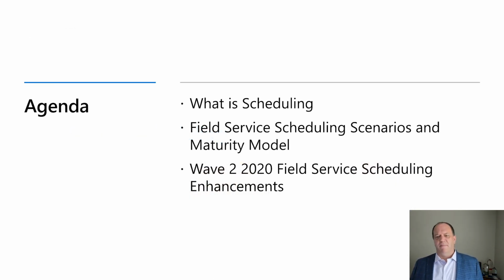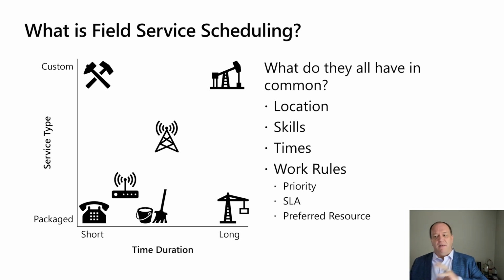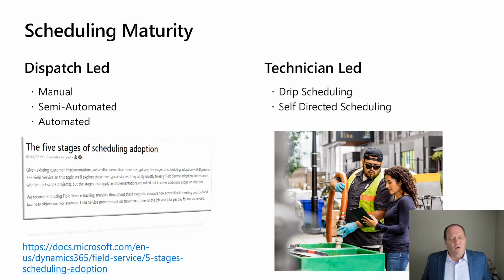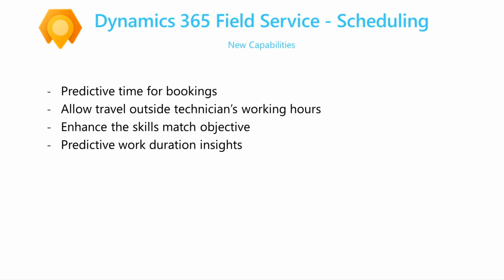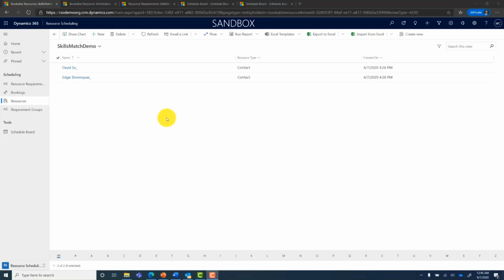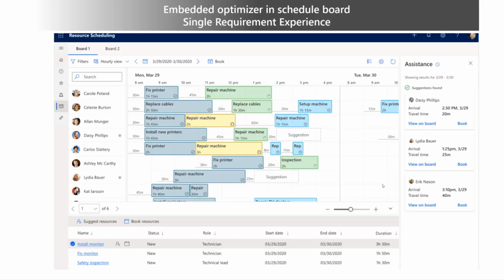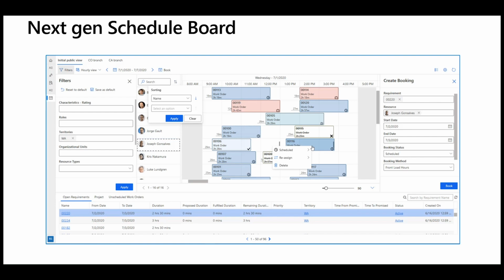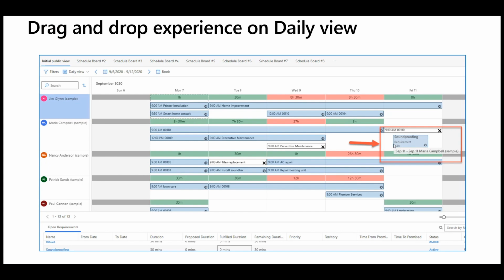Microsoft Dynamics 365 Field Service Scheduling Maturity and Roadmap | OD244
Learn how Microsoft is improving the scheduling experience allowing for better efficiencies, scheduling various types of work and the best practices we have learned with clients globally.